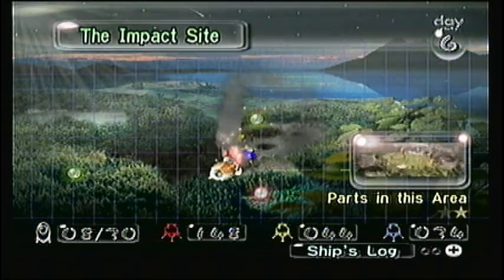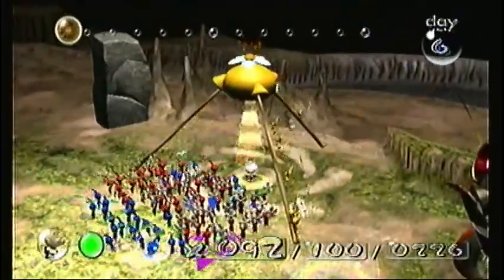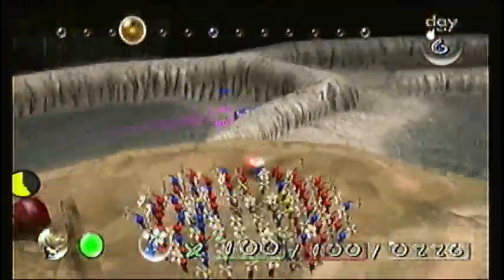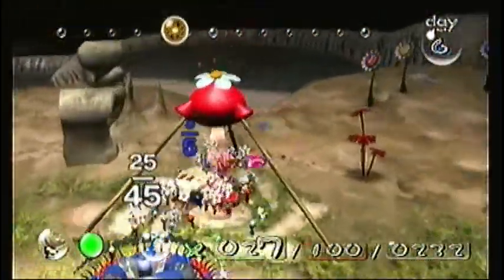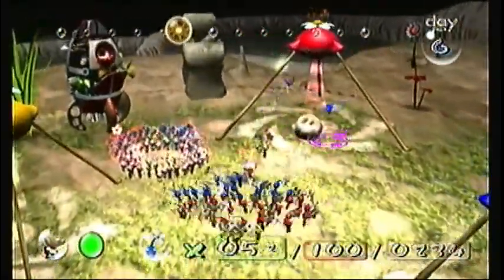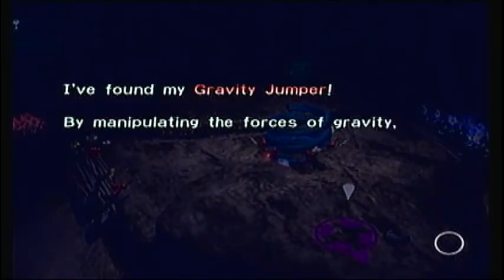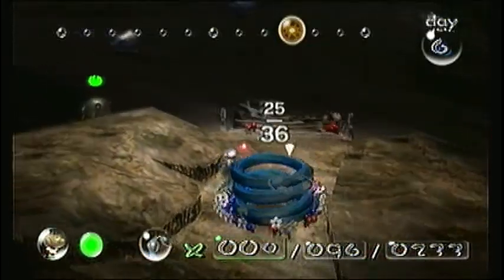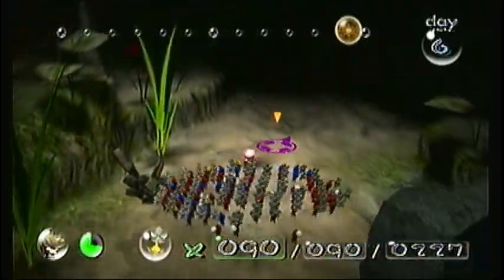Lets Play Pikmin Part 6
in this episode we recover the Space Float and Gravity Jumper